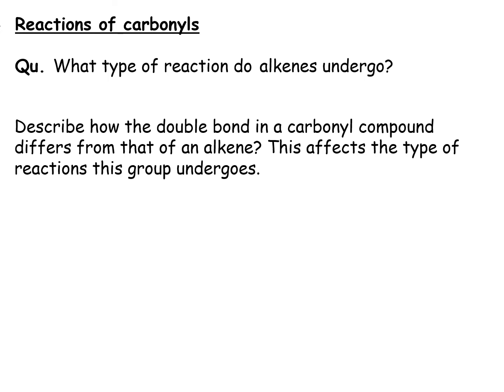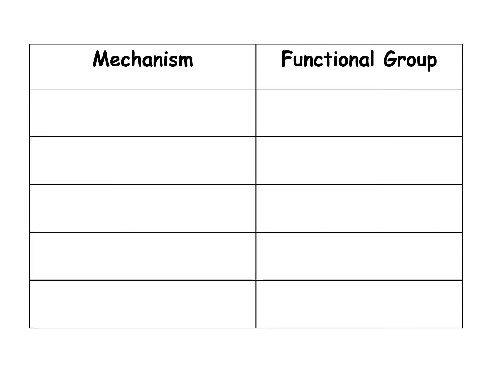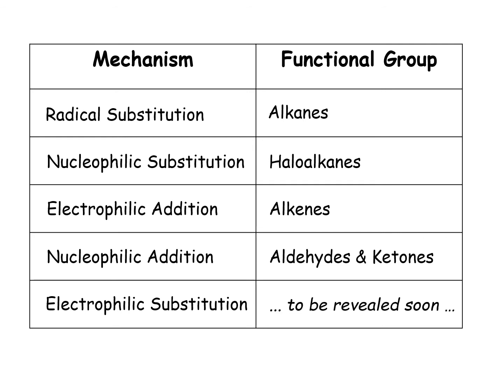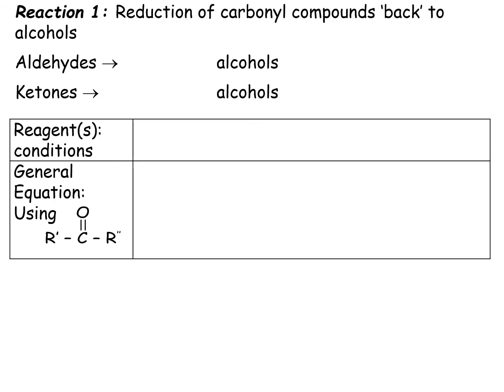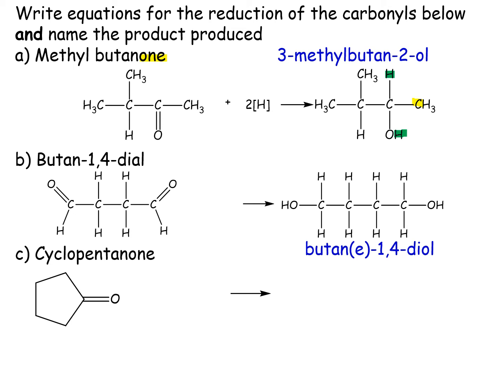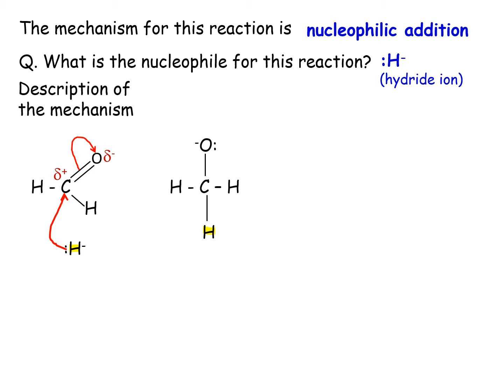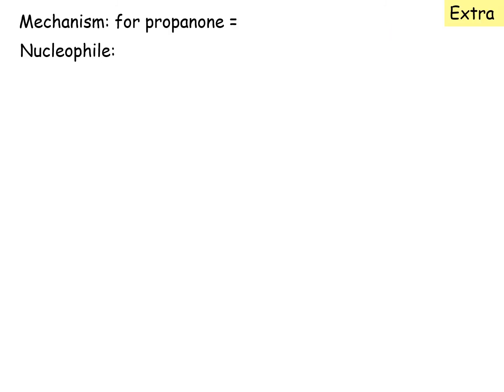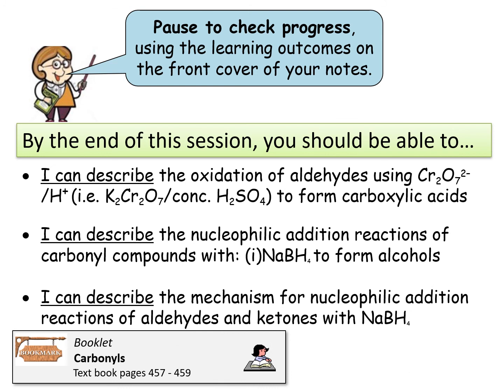2 Reactions of Carbonyls part 1